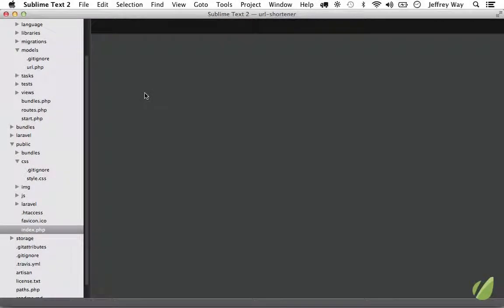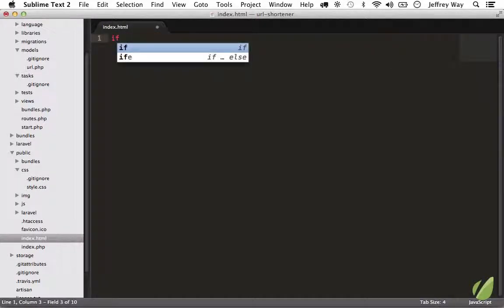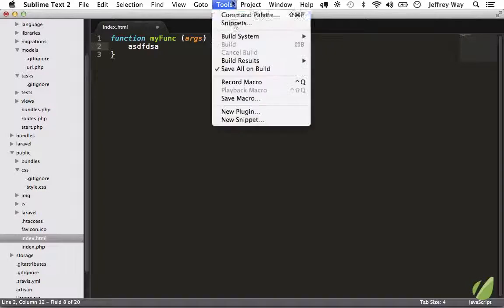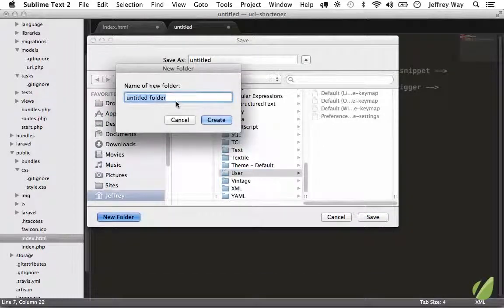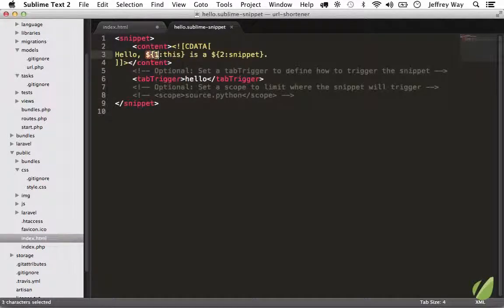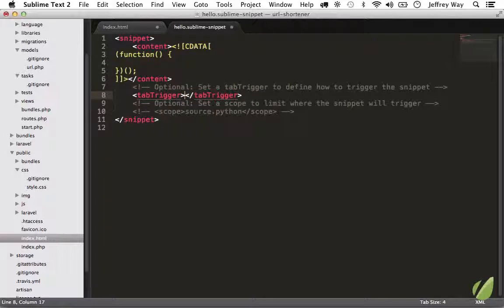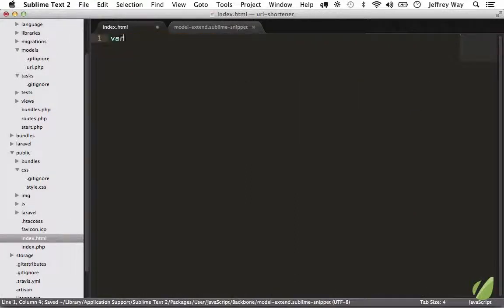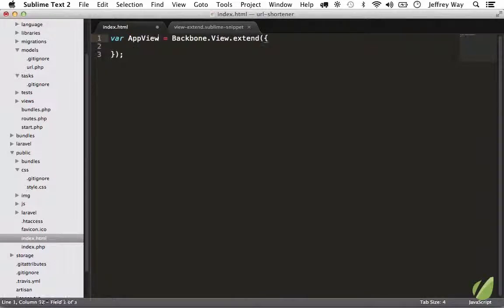Sublime Text Perfect Workflow 011 Your First Snippet